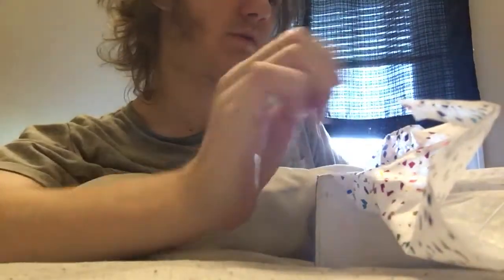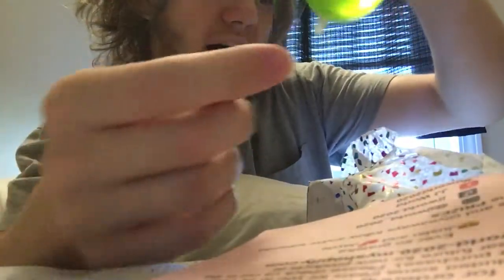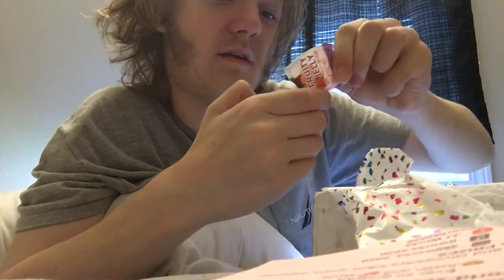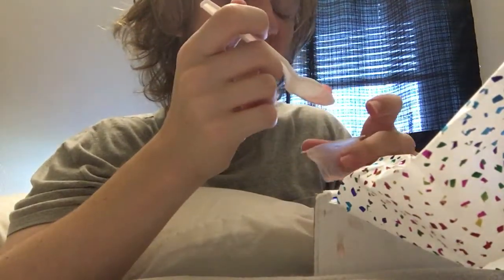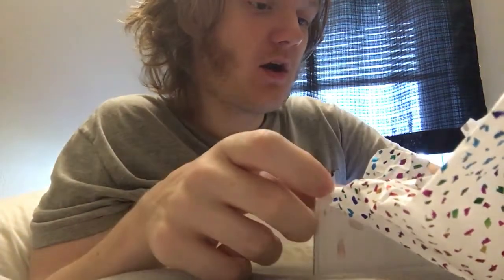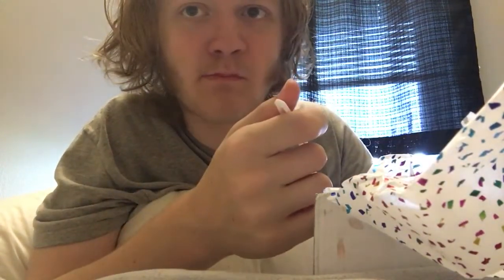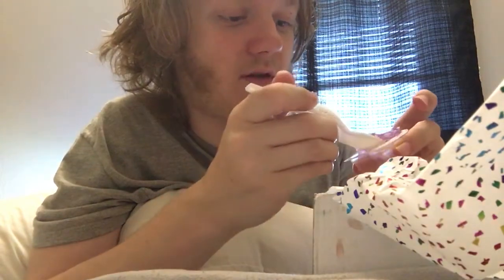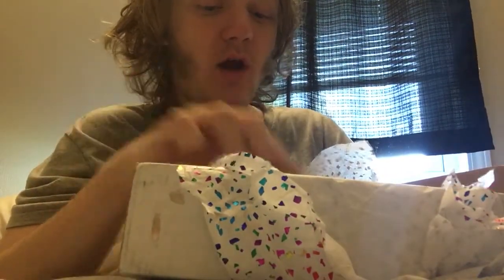TikTok Fruit Jelly Mukbang!!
This is something I wanted to do since these came out!!